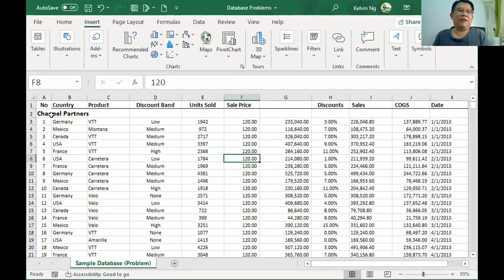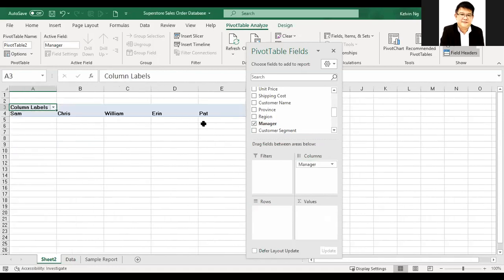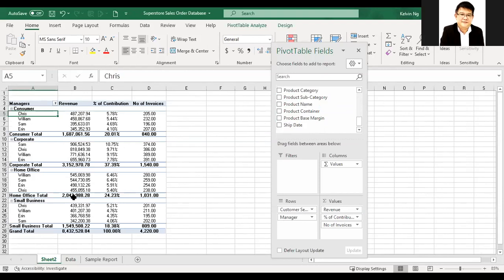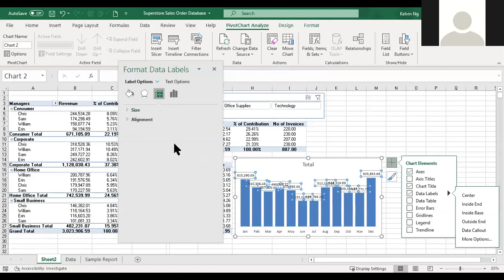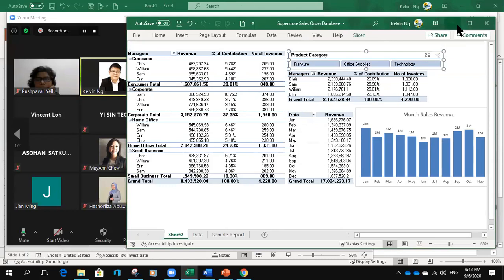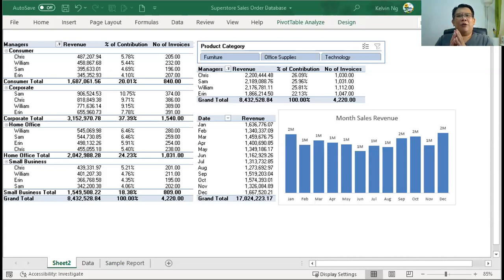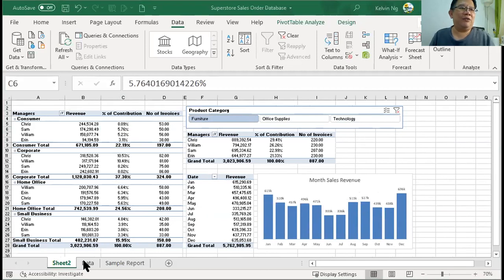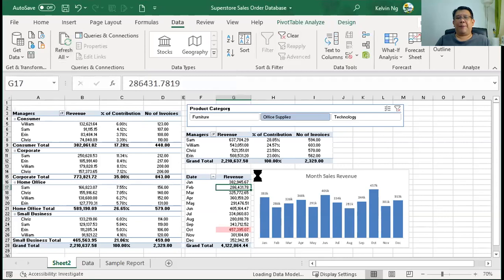VLC XLS Sharing